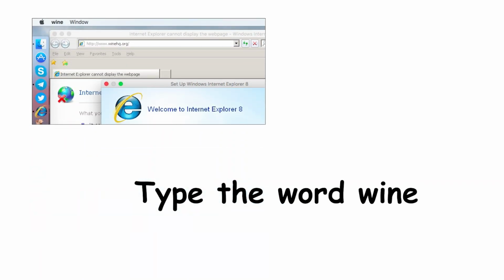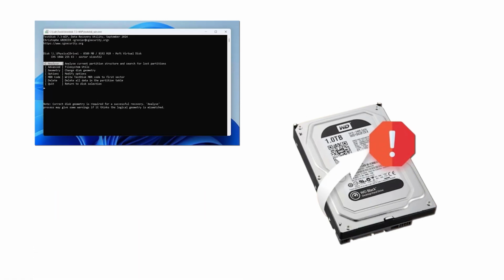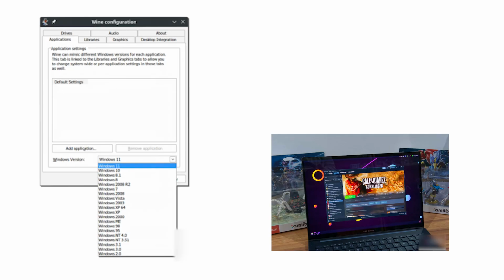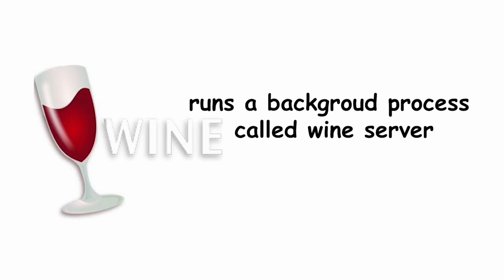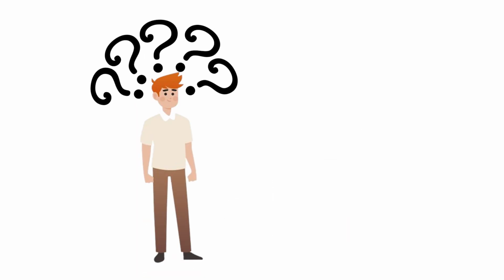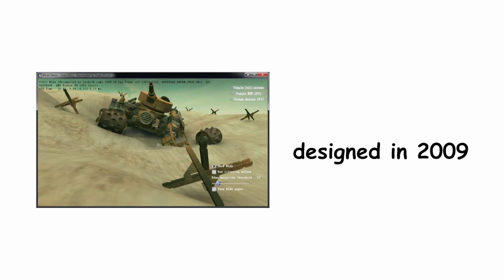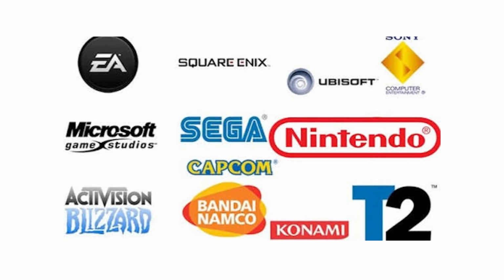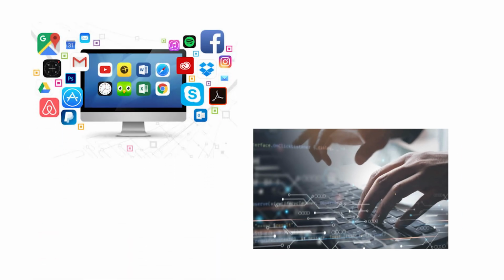What Actually Happens When Linux Runs a Windows App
A Windows program running on Linux is not being emulated. Nothing is pretending to be Windows.

Type wine and the name of a Windows executable, and the program opens. No Windows on the disk, no virtual machine, no license. This video explains exactly what happens to that program at the moment it runs, why the CPU was never the hard part, and how a volunteer project rebuilt roughly 15,000 Windows functions without ever being allowed to read the source code.

Covers the difference between emulation, virtualization and API translation, how Wine substitutes kernel32 and ntdll, the wineprefix and why your C drive is a folder, DXVK and vkd3d-proton translating DirectX to Vulkan, Valve's Proton, and the ntsync kernel driver merged into Linux 6.14 that finally fixed Windows thread synchronization on Linux.

Also covers the honest limits: the benchmark numbers circulating online compare ntsync against vanilla Wine with no workarounds, not against Windows, and the one category of software that will not run no matter how good the translation gets.

Primary sources on screen: WineHQ architecture documentation, kernel.org ntsync userspace API docs, DXVK and vkd3d-proton repositories, Epic's Easy Anti-Cheat Linux announcement.

Sudo Bit Logic